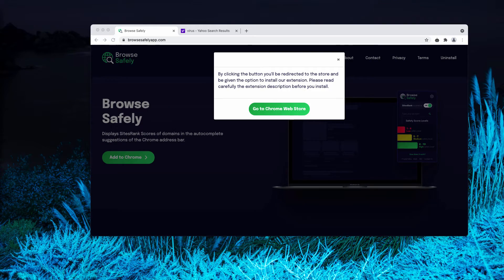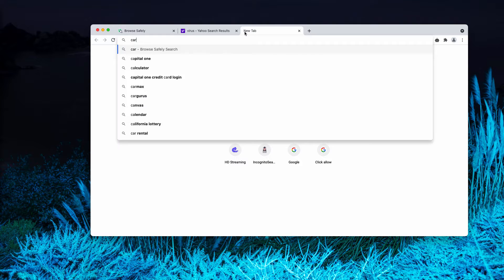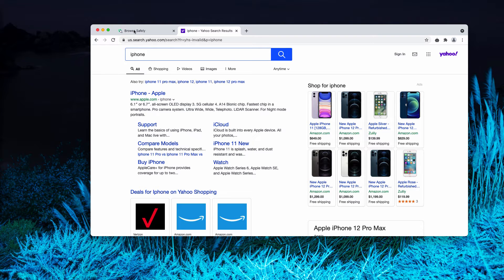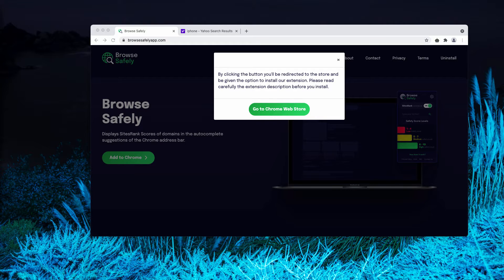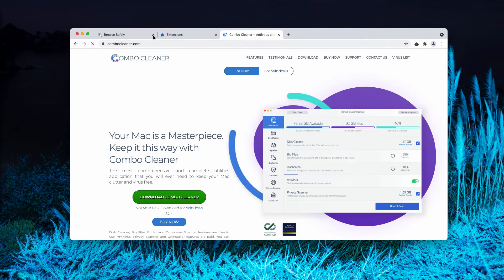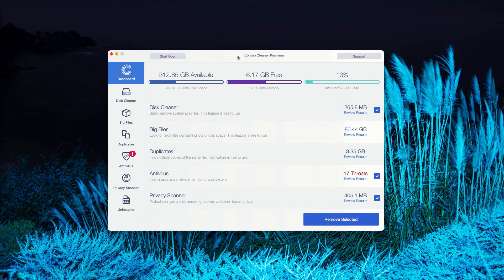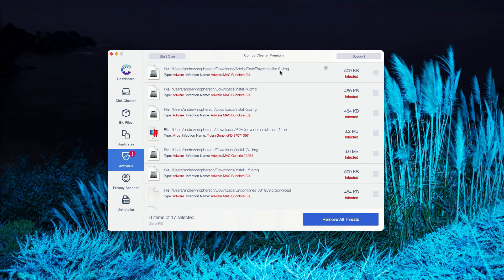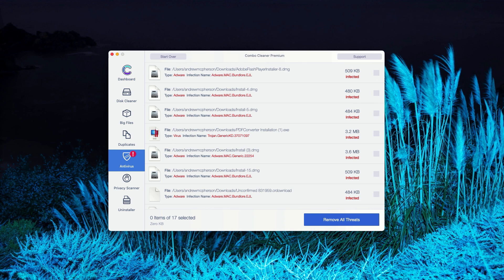Browsesafelyapp.com (Browse Safely) extension removal.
Browsesafelyapp.com is a browser hijacker that installs the Browse Safely extension. It is also known under the site browsesafelysearch.com. Remove it with Combo Cleaner Antivirus or follow the manual suggestions in the video.